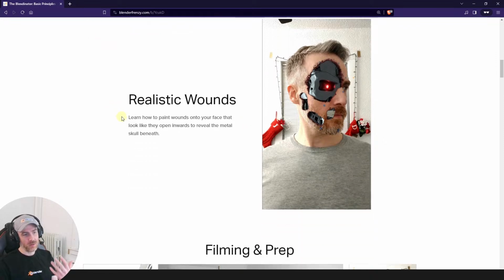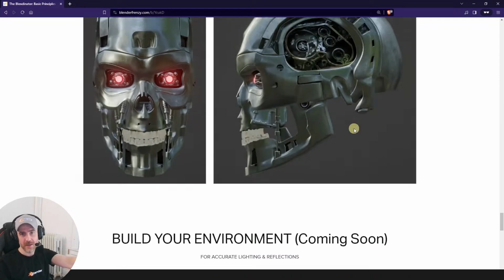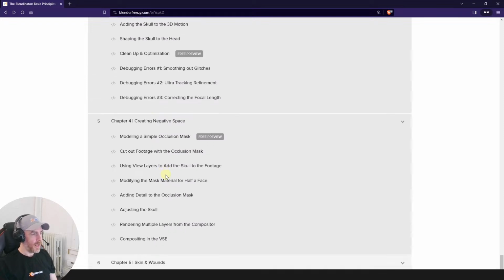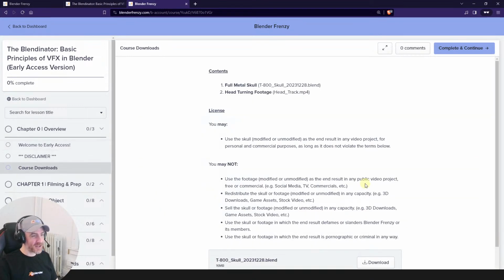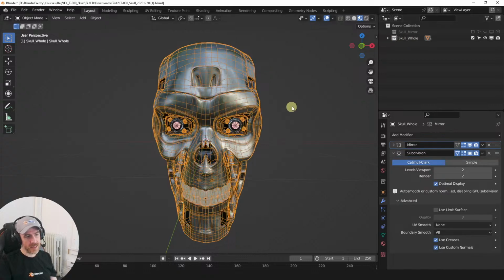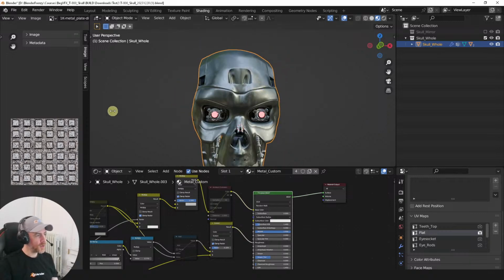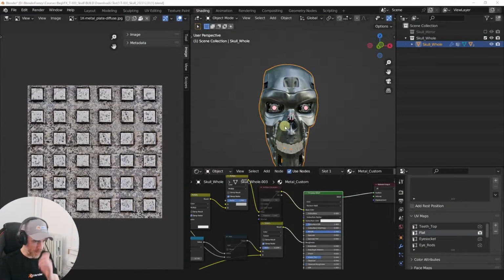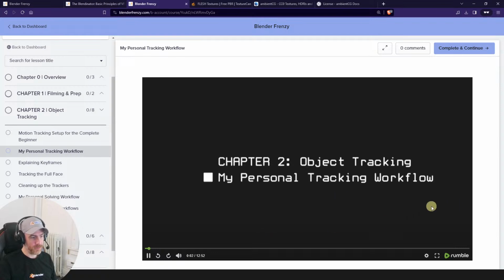The Blendinator LIVE STREAM! - New Blender VFX Course Preview - Early Access Released TODAY!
Learn the basic principles of VFX in Blender by turning your head into a terminator machine. Come see what it is all about! (Live at 7pm Central Time)